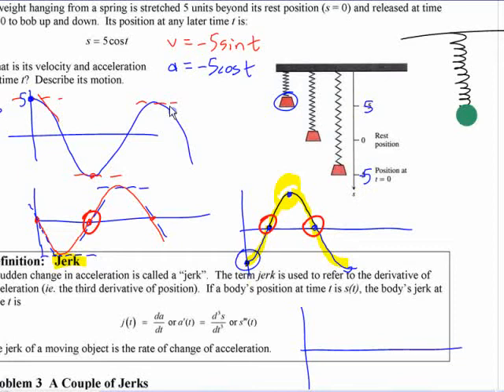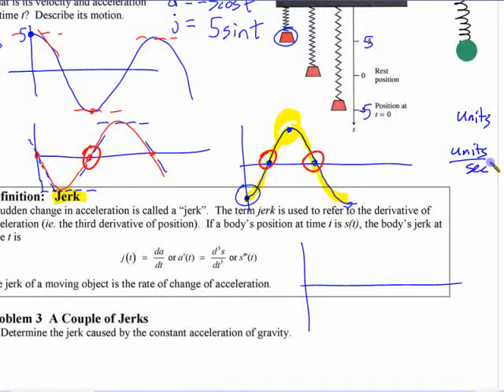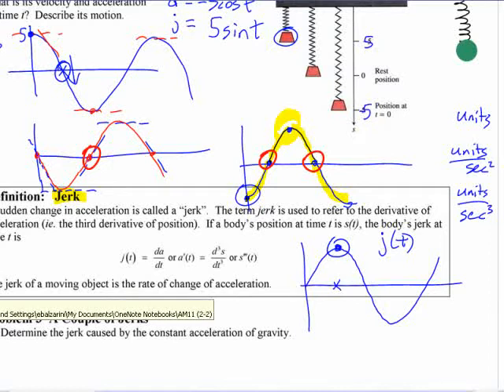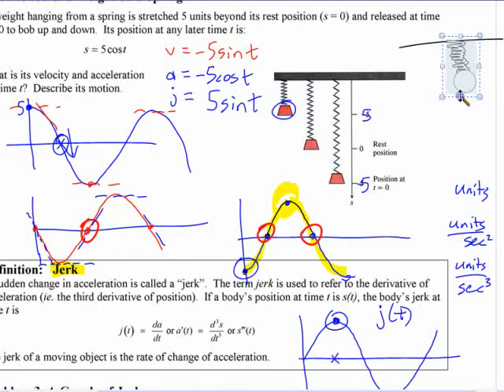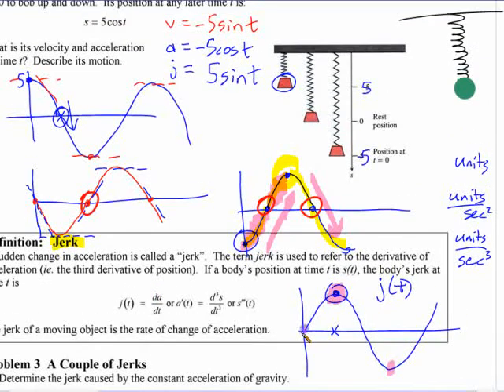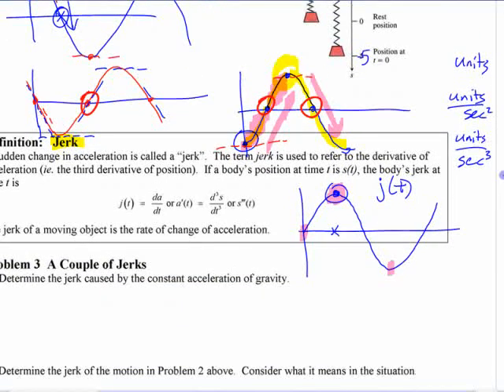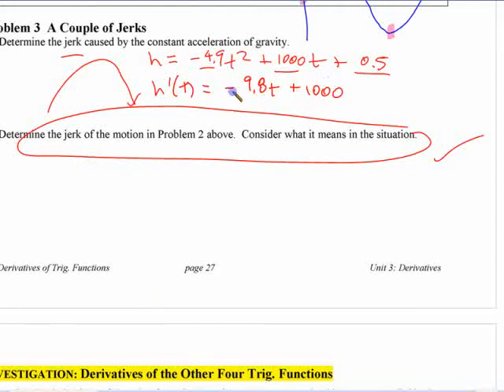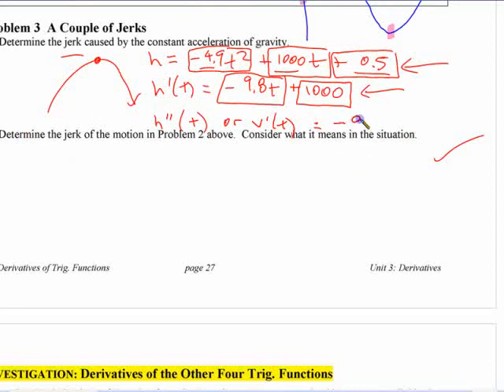Ca12 - 3.5 (4) Trig Derivatives